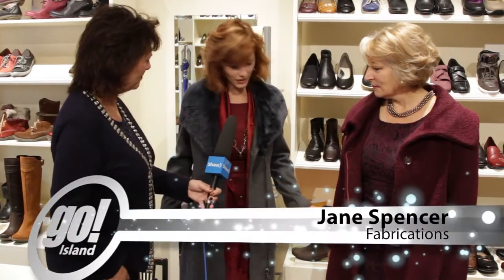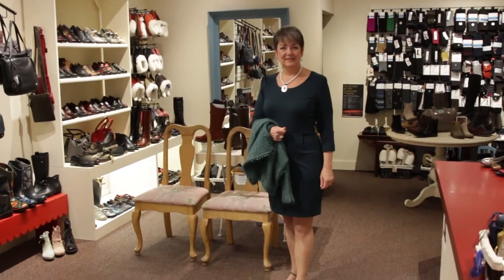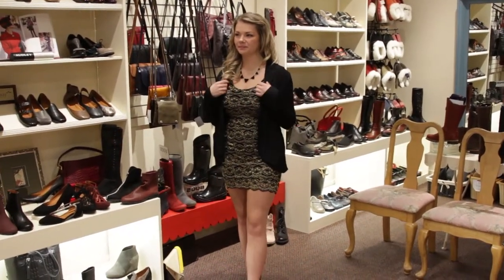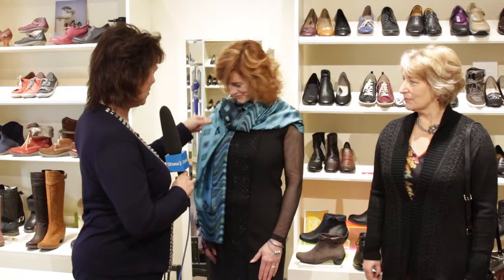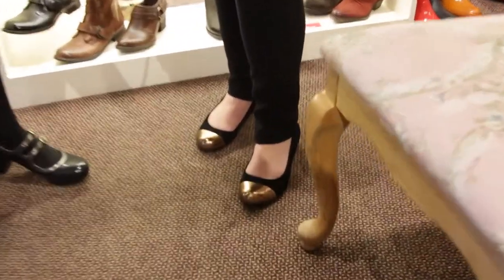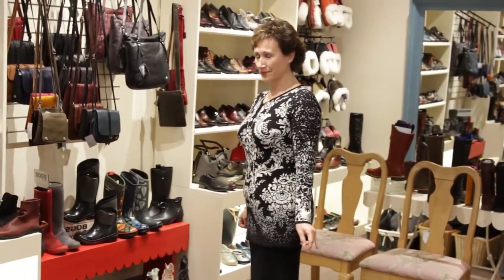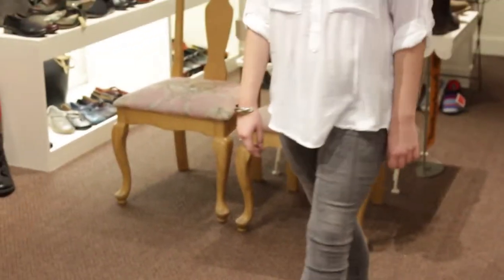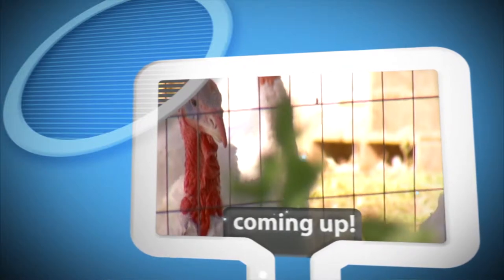"go! Island" Shops in Downtown Duncan Pt. 1 - Shaw TV Duncan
Shaw TV's Daphne Goode takes us to the downtown Duncan shopping district to preview the latest in winter and holiday fashions!